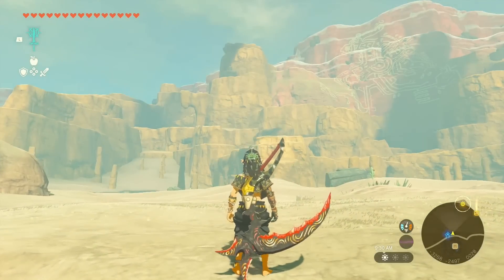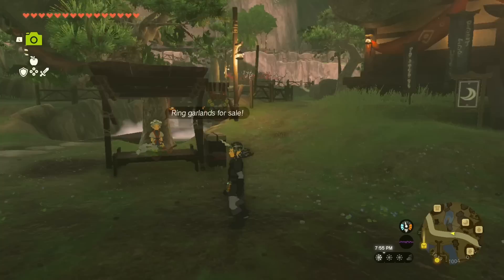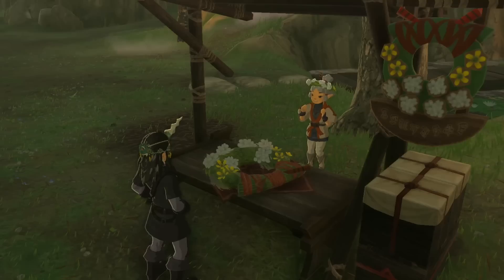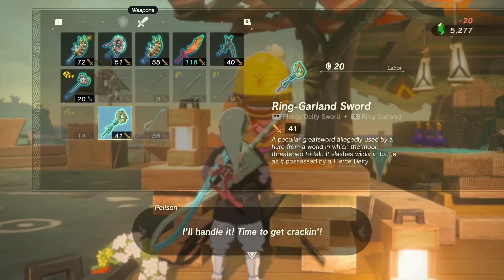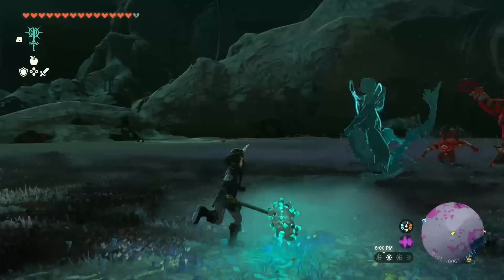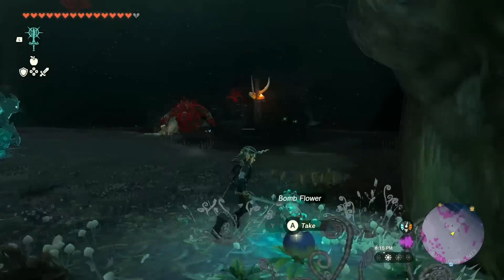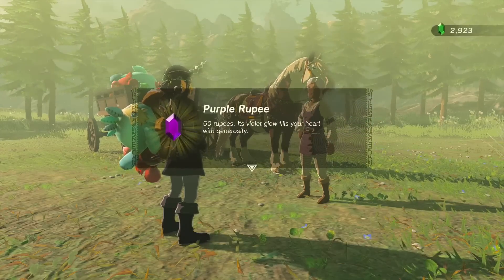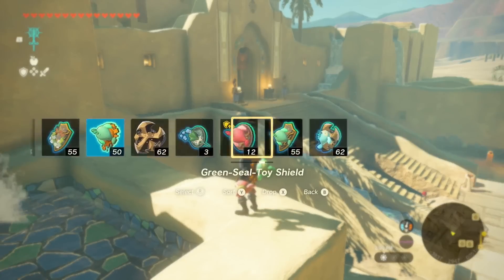Top Five Favorite Useless Fusions in Tears of the Kingdom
Here's five of my personal favorite moments of fusion in Tears of the Kingdom. While having powerful weapons and shields is important and great in and of itself, I also enjoy the aesthetics that sometimes comes with fusing flowers or things to weapons, or just finding unique and different things that I didn't know you could fuse and play around with. So here's a video of that! I'm sure there's more to discover, and would also love to hear your own experiences and findings as well as favorite fusions in Tears of the Kingdom! :D